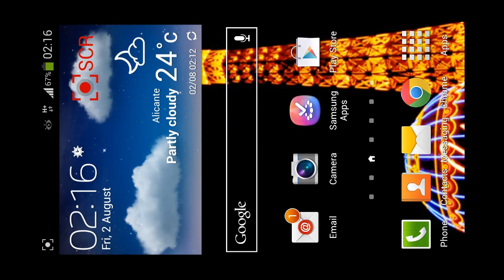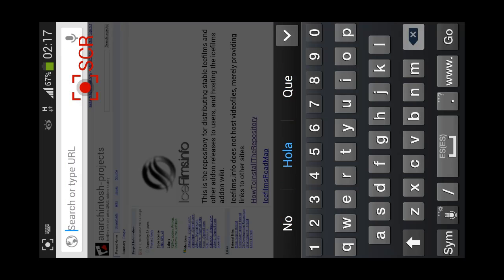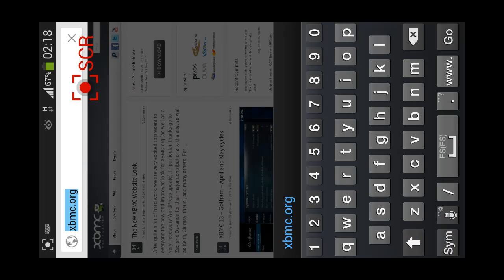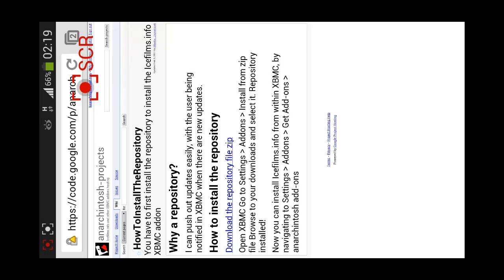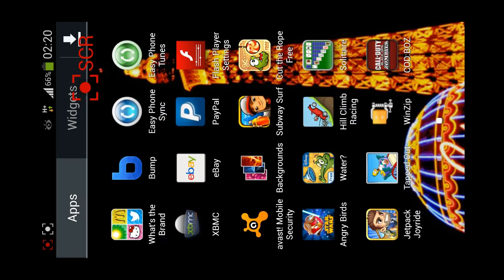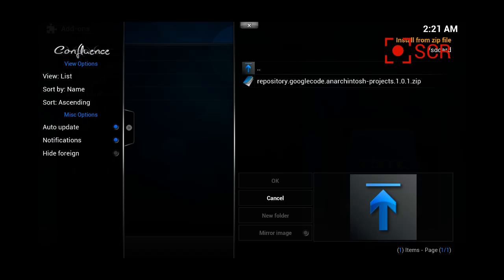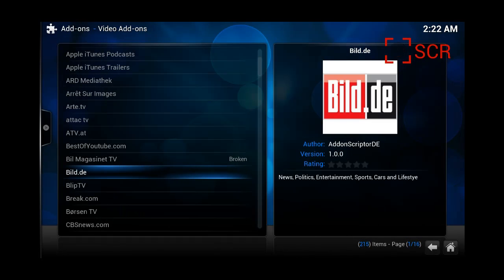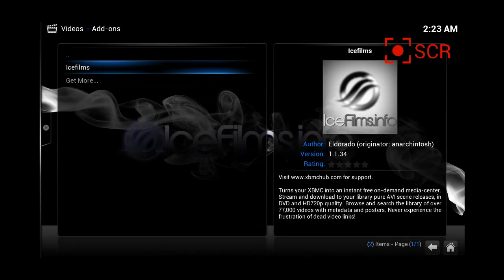XBMC AND ICE FILMS FOR ANDROID FREE AND EASY FREE MOVIES IN [HD]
ALL THE LINKS ARE HERE ON THIS LINK

1.First Step Like Facebook Page This Helps The Channel To Keep Going